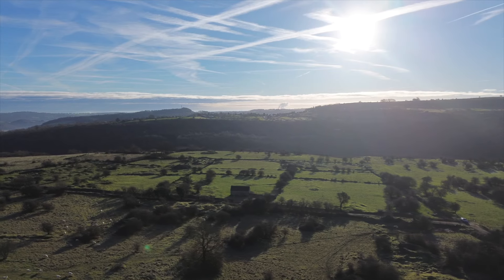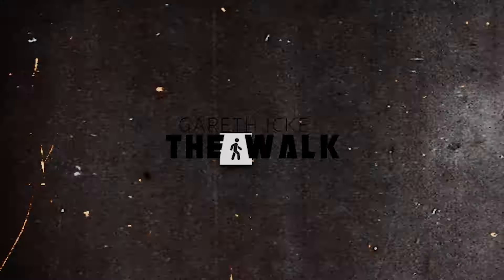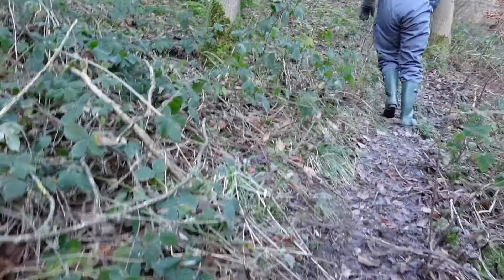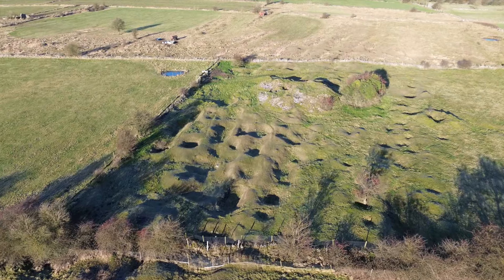The Walk - EP 76 - Bonsall Leys Lead Mines & Dunsley Springs Explore - Derbyshire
I am back in Derbyshire, and I am back with Phil and Nikita.

Derbyshire has been mined for lead since Roman times, but the particular area of our explore, just outside Matlock, was extensively mined from the 1540s onwards,

In episode one of a trilogy of lead mine explores, we manage to find, and get into the little known 'Dunsley Springs' lead mine, before heading up the ridge to explore the vast lead workings of Bonsall Leys.

We find field after field of lead shafts, some left wide open, and even some cranes left over from a 1940s Fluorite mine.

The location is stunning and I would recommend a visit, but would avoid taking young children as many of the shaft caps are worn away or collapse entirely.